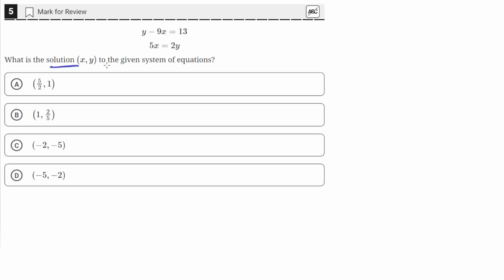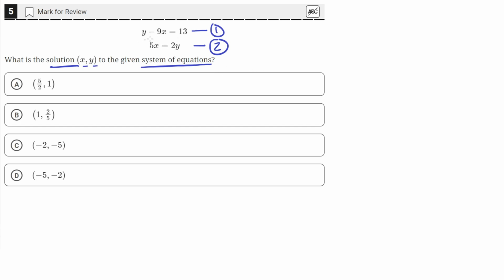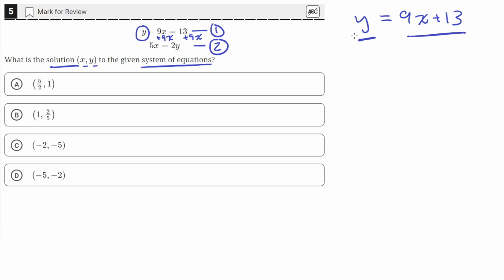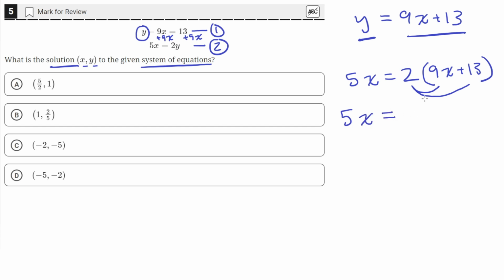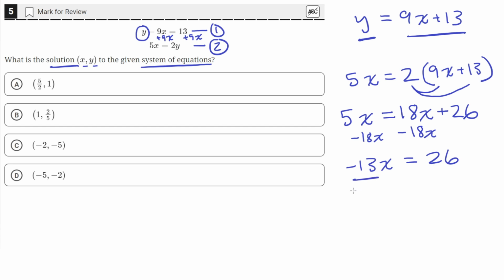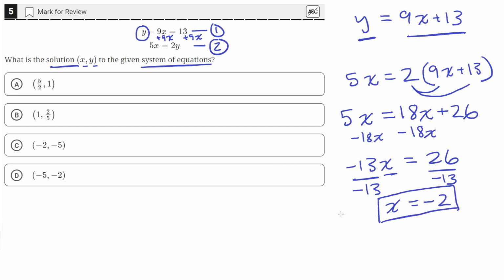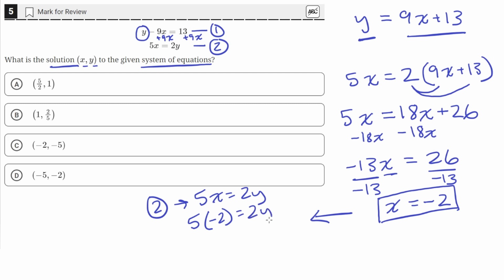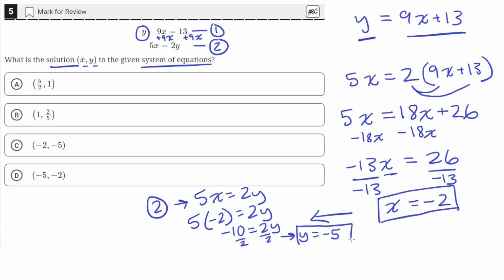Digital SAT Practice Test 5 - Math Module 2 - Question 5